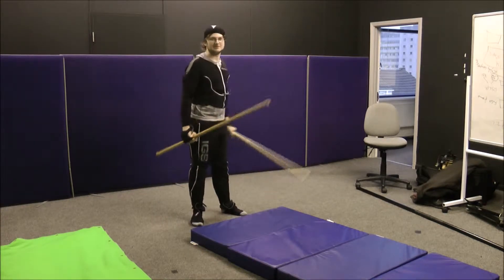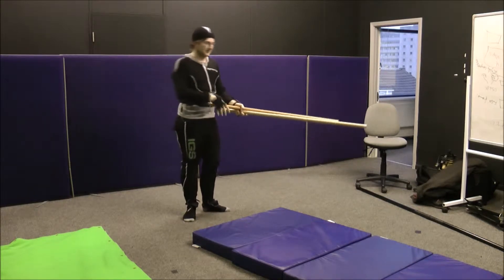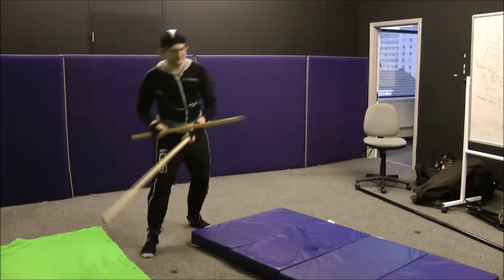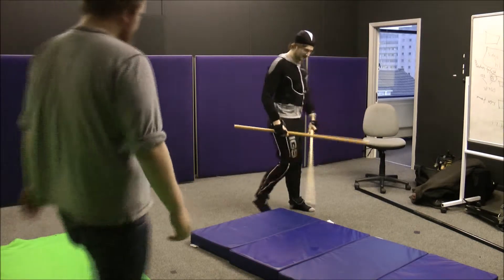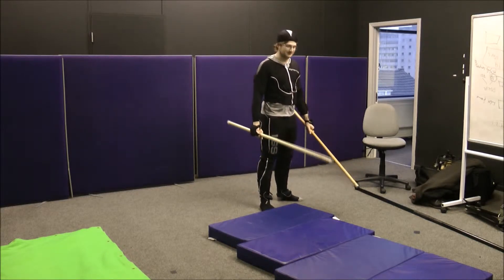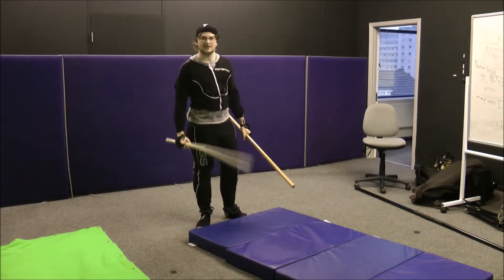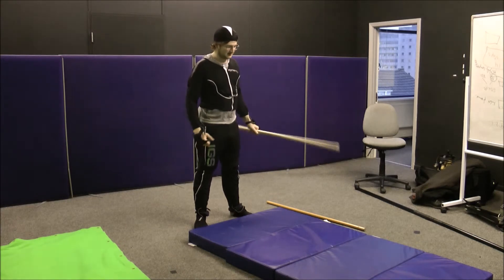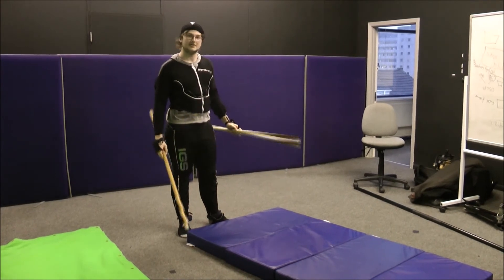Beserker Death 01